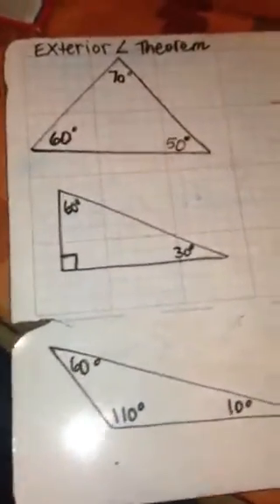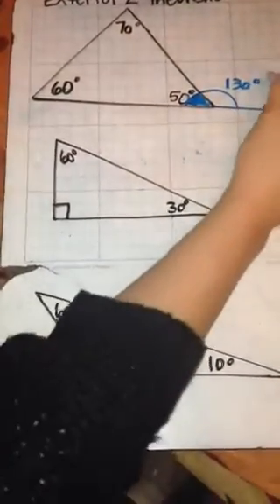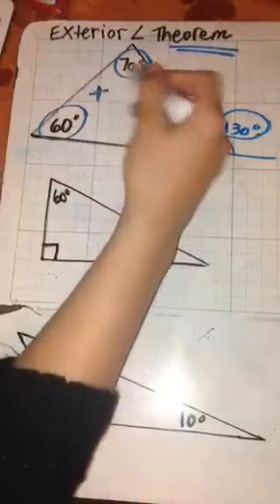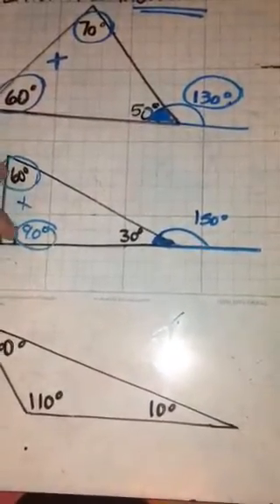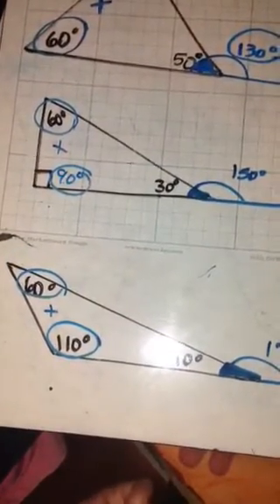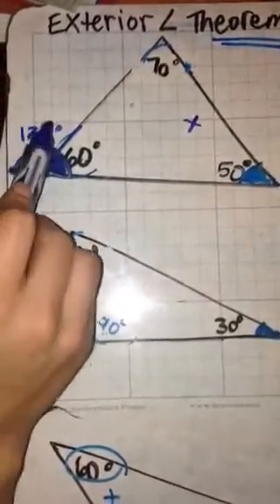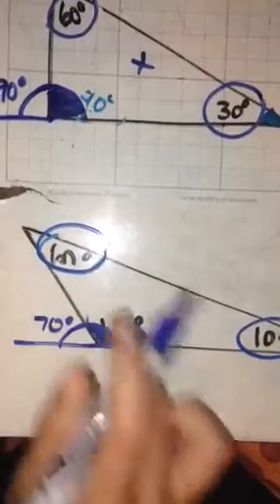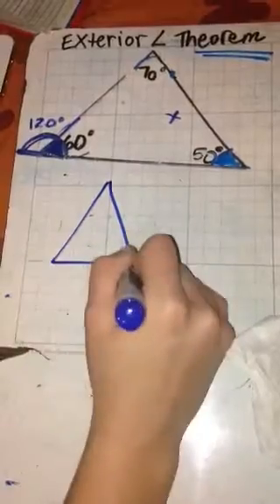Geometry- Exterior Angle Theorem- Part 1